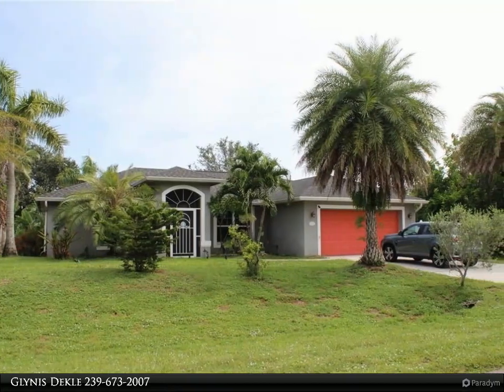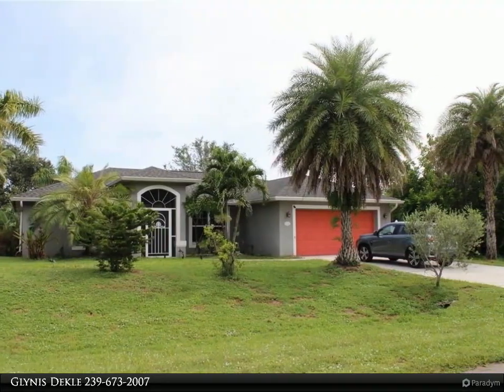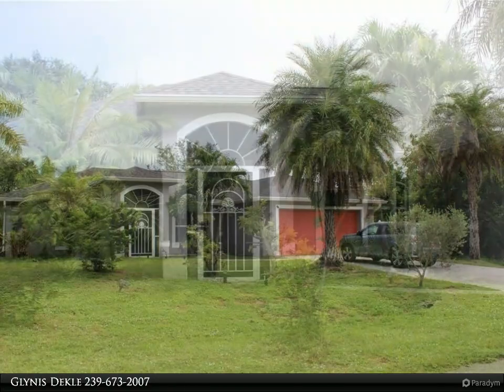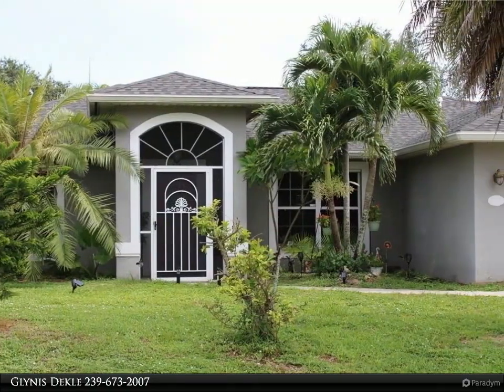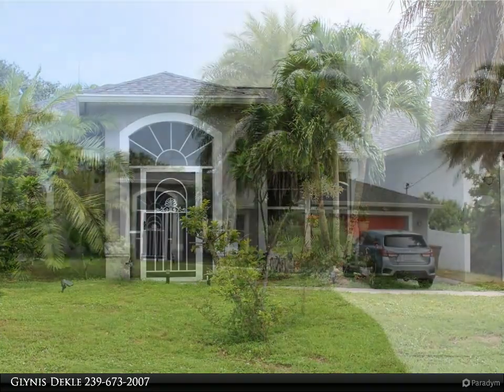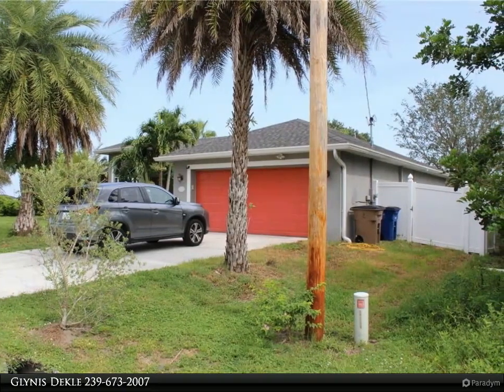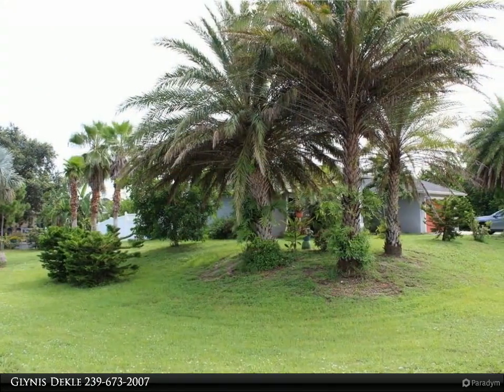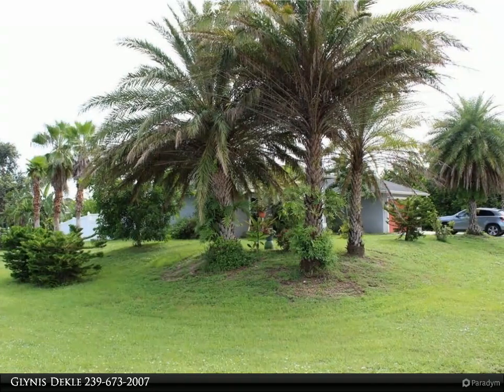433 Poplar Street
This Coral Kai Inc.-built home is located in the Southwood area of Lehigh Acres and sits on a cornet lot. The home offers 3 bedrooms, 2 baths, 2 car garage with an open floorplan and split bedrooms. Newer carpet in the primary bedroom, vinyl plank flooring in bedrooms 2 and 3, and tile in the main living area and wet areas. The kitchen is spacious and has granite counters and white appliances and is open to the dining area and living area. The laundry room is off the kitchen and leads to the garage. There is a 6' white vinyl privacy fence around the backyard that was originally installed in 2012. The home has mature landscaping and an automatic sprinkler system. The water system was replaced in 2021. Kitchen reverse osmosis was replaced in 2021. The A/C system was replaced in 2018. Whole home gutter system. The septic system was just pumped in preparation for sale. Ready for new owners to love it. The property is in flood zone X.

2 full bath

Glynis Dekle
United Real Estate Infinity